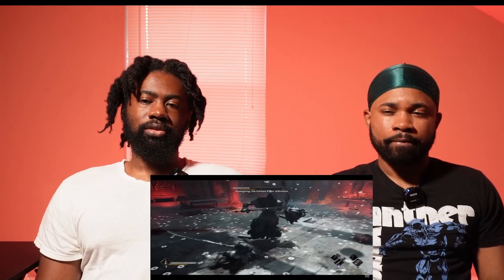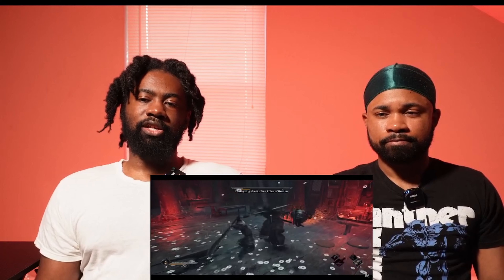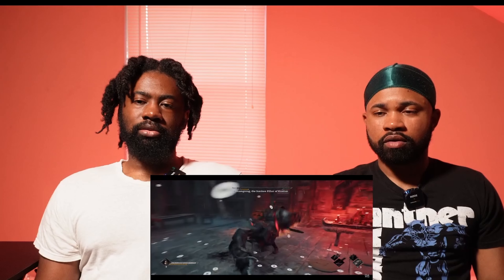Phantom Blade Zero - Gamescom Demo Gameplay Footage | Reaction